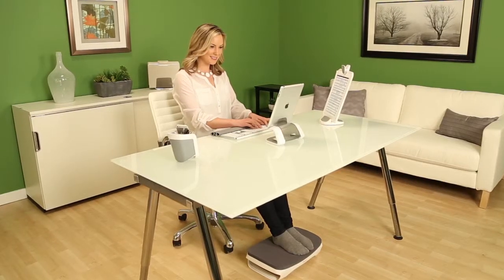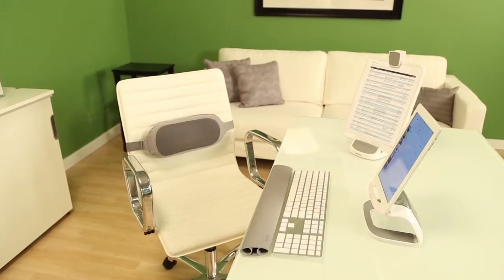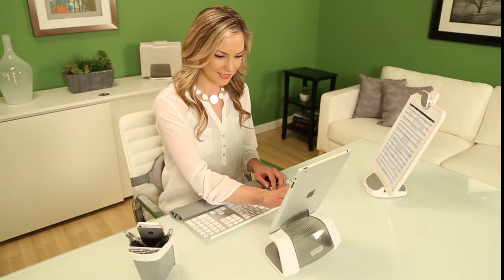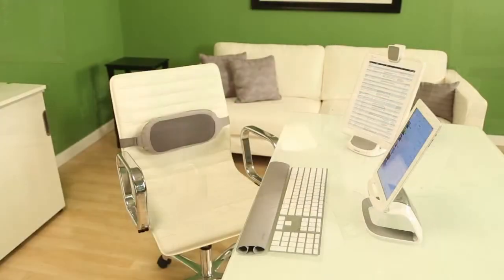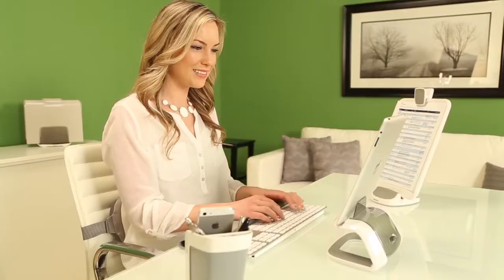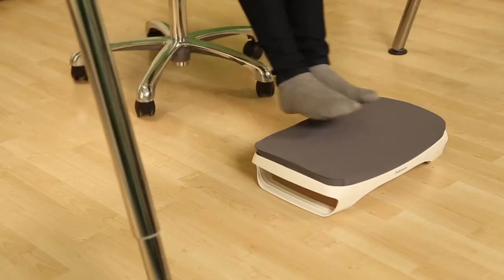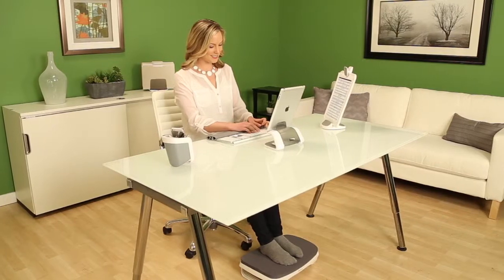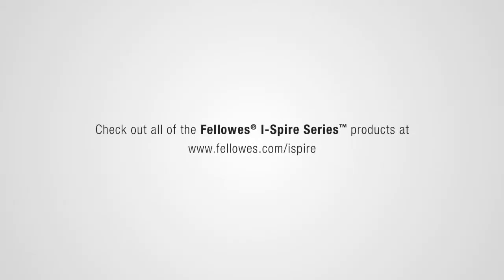Using a Tablet Stand for Your Home Office-Fellowes I-Spire Series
If a tablet is your go-to device for your home office work, then I-Spire Series accessories can make your workspace more comfortable and organized.

Tablet Stand For Easy Use

With an I-Spire Tablet Stand you can increase the elevation of your tablet for easier viewing. By not bending your neck to view your screen you can help reduce neck strain and shoulder tension. The tablet stand also lets you position your tablet in landscape or portrait positions.

Pencil & Phone Stand

This handy organizer is the perfect addition to your home office desktop. The I-Spire Pencil & Phone Station positions most phone for enhanced viewing comfort and allows easy charger port access. The dual compartments store paper clips, pencils, pens and other desk accessories.  Now you can see who is calling or texting at a glance.

All of the I-Spire accessories combine to create a sophisticated, modern look for your home office.

Also look for the I-Spire Series Laptop and Desk Collections to complete all your digital support needs at home.